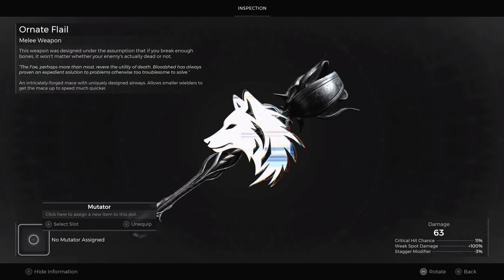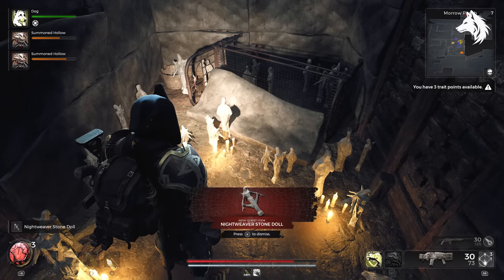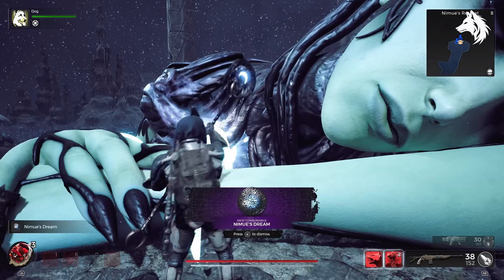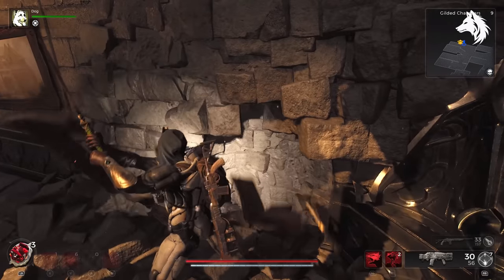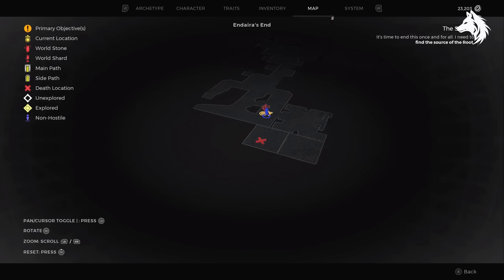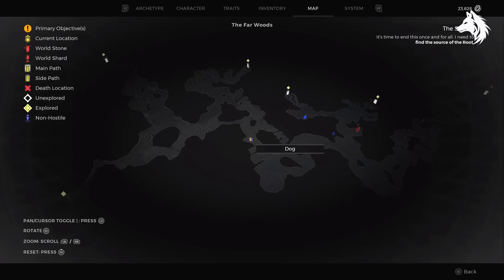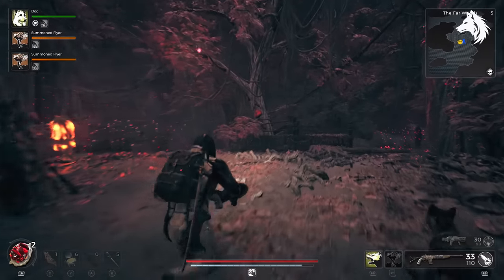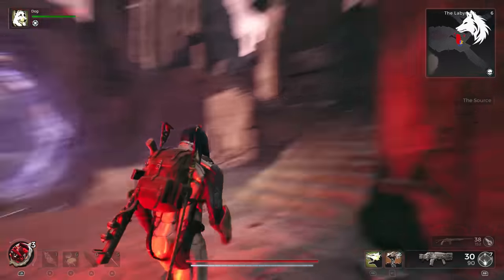7 More Secret Weapon Locations (Crescent Moon, Ornate Flail, Krell Axe) Remnant 2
How to get the Ornate Flail, Crescent Moon, and Krell axe in Remnant 2.  As well as the dreamcatcher, blade of gul, Chicago typewriter, Leto mark II armor and vice grips.

TImestamps
Weapon Showcase 0:01
Dreamcatcher 0:36
Crescent Moon Bow 1:11
Ornate Flail 1:49
Krell Axe 3:03
Blade of Gul 3:40
Vice Grips 4:16
Chicago typewrite 4:39
Leto Mark II Armor 7:26